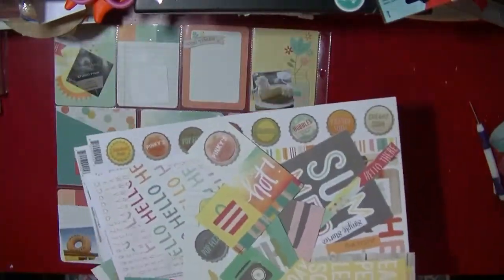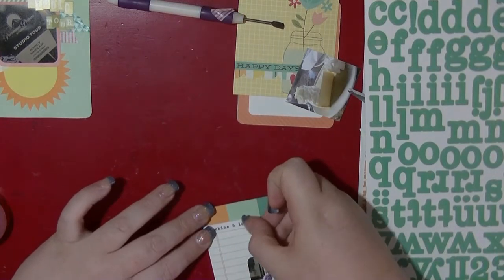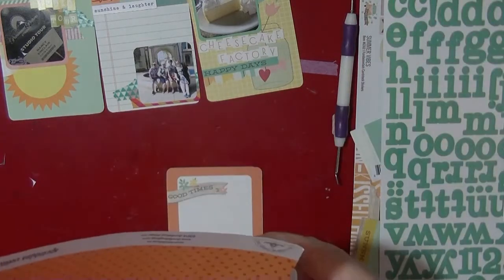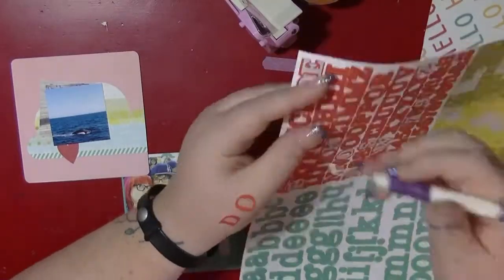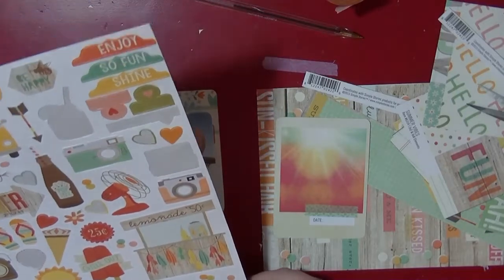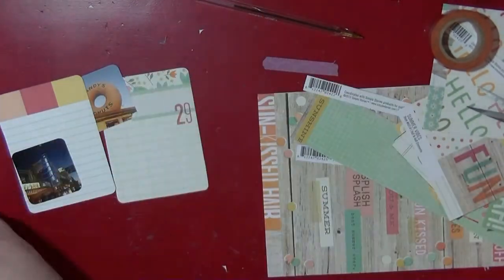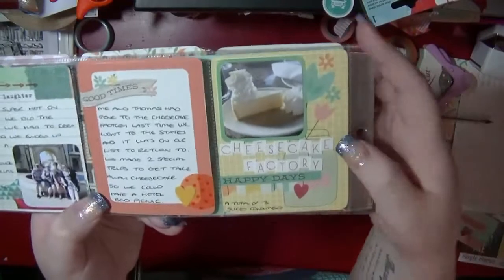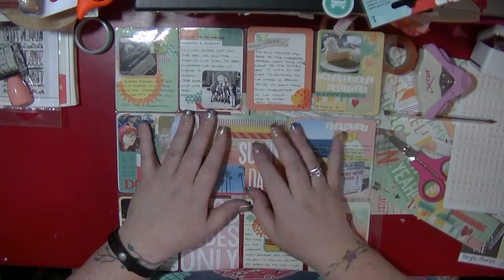HLM Project Life Scrapbooking Process Video - Holiday Spread 3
Here is the 3rd spread of 5 for my holiday Project Life pages, I am loving mixing the 4x4 and the 3x4 cards on this project.

You can see all the spread over on the Hey Little Magpie Blog